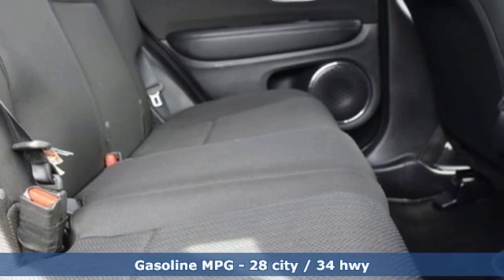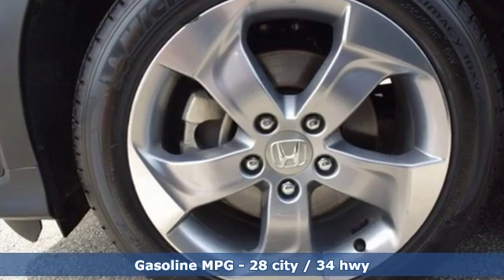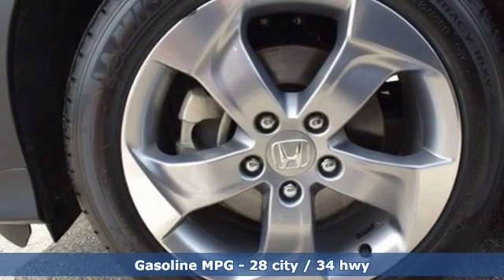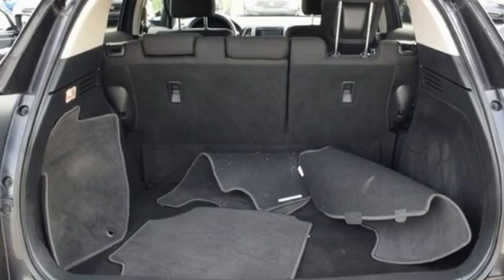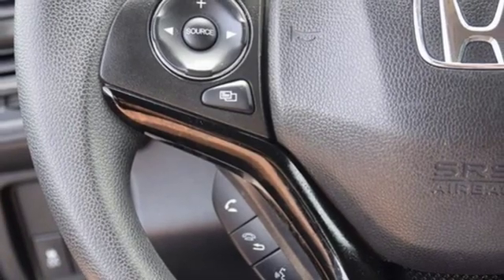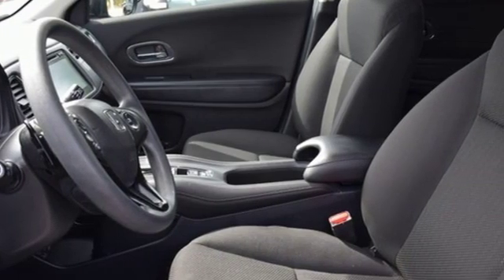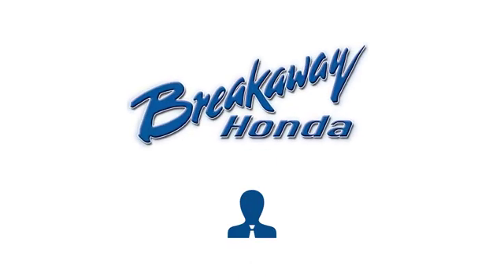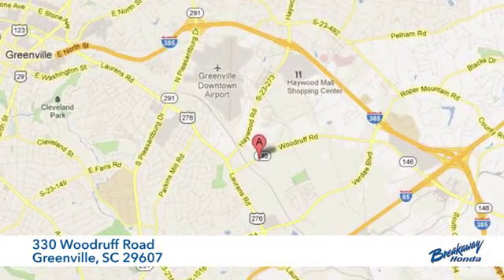Used 2017 Honda HR-V Greenville SC Easley, SC 190490A - SOLD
Year: 2017
Make: Honda
Model: HR-V
Trim: EX
Engine: 1.8L I4 SOHC 16V i-VTEC
Transmission: CVT
Color: Purple
Interior: Gray
Mileage: 37495
Stock #: 190490A
VIN: 3CZRU5H53HM724745
***Breakaway Honda*** HONDA CERTIFIED***7 YEAR/100K WARRANTY***, ONE OWNER!!!, NO ACCIDENT HISTORY ON CARFAX!, BLUETOOTH, Exterior Parking Camera Rear, Power moonroof.

Address:
330 Woodruff Road